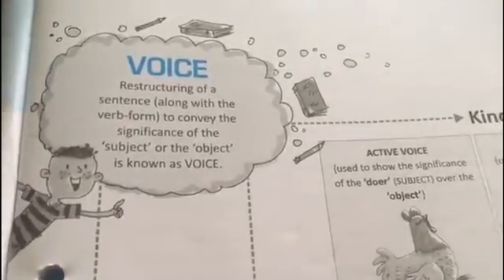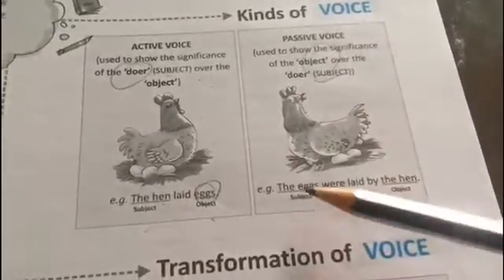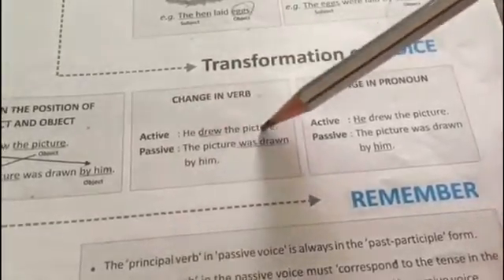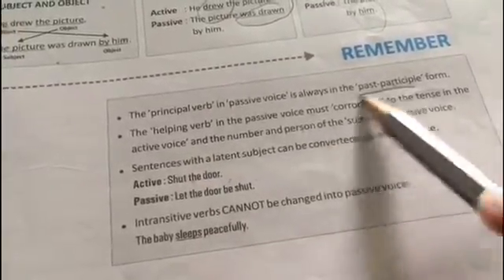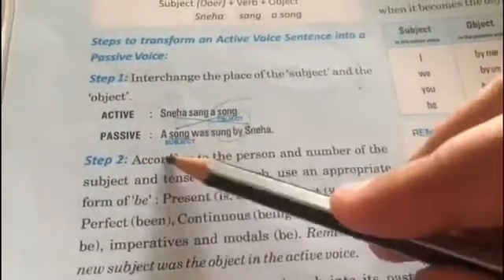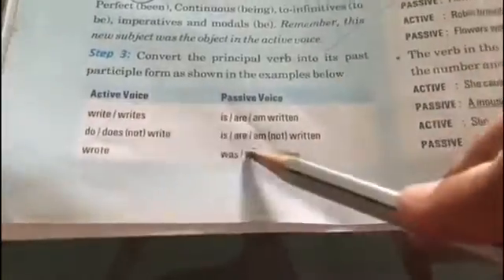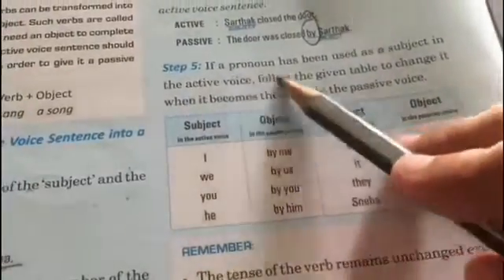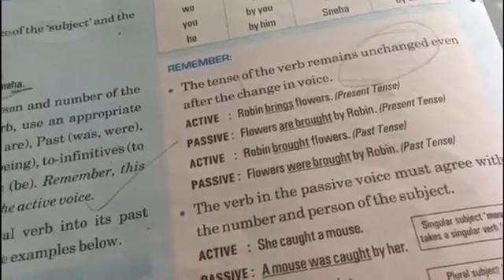Revision of Active and Passive voice